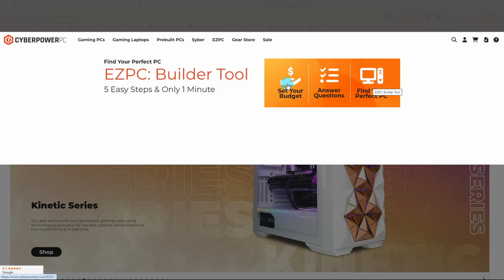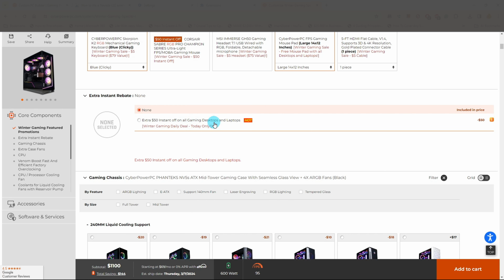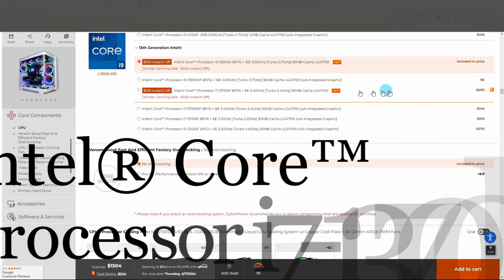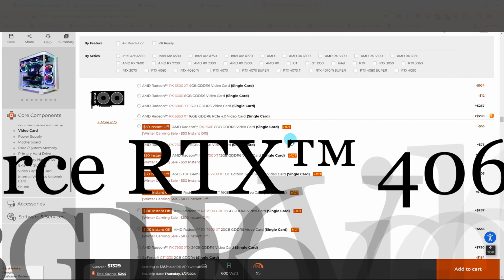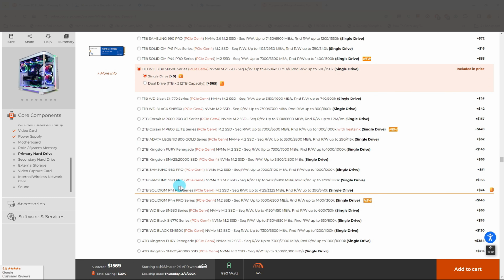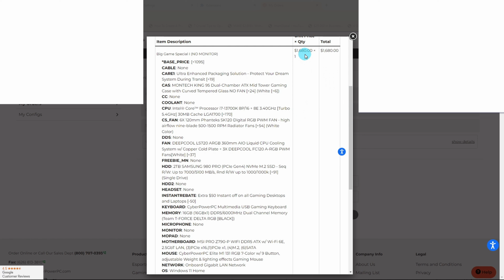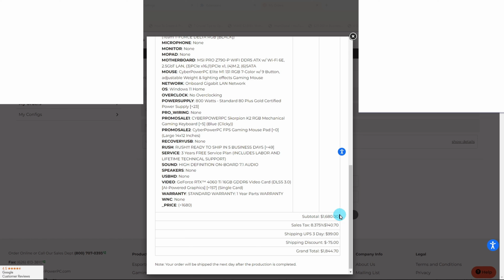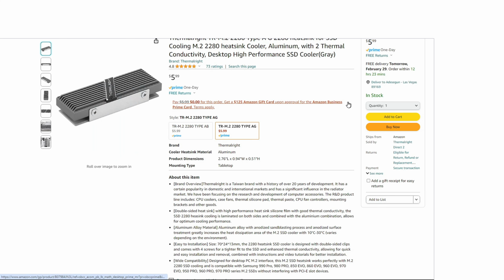Music Production Computer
Music Production Computer. How I Built the Ultimate Music Production PC (Step-by-Step). Looking to build the ultimate music production PC? In this step-by-step guide, I’ll show you how I created a powerful custom computer tailored for music production.

From selecting the best PC parts on the Cyberpower PC website to unboxing and customizing it with third-party components, this video covers it all. Whether you’re a beginner or experienced music producer, this guide will save you time, frustration, and money.

What you’ll learn in this video:

How to choose the best PC components for music production.

Tips for optimizing your PC for DAWs like Pro Tools, Ableton, FL Studio, or Logic Pro.

Budget-friendly and high-performance options.

An honest review of my build and the customization process.

If you're serious about music production, having a reliable PC is essential.

Watch this video to learn how to create a setup that handles intense plugins, tracks, and mixing sessions effortlessly.

00:00 Intro
01:15 Choosing PC parts on Cyberpower PC
06:45 Unboxing and assembly
10:30 Customizing with third-party components
12:45 Final setup showcase
13:30 Honest review and tips